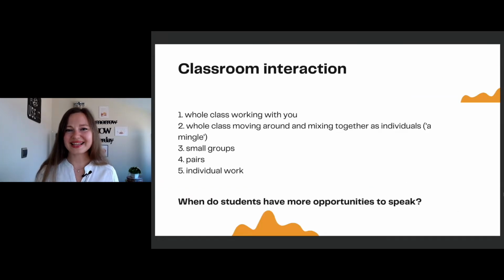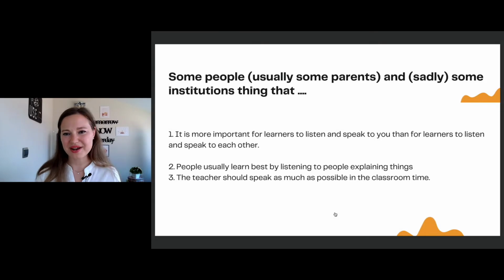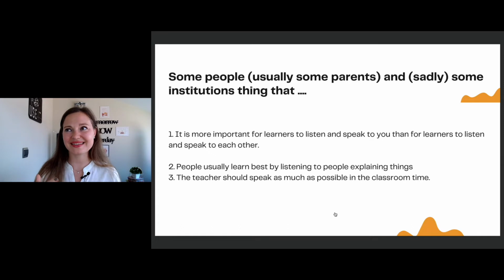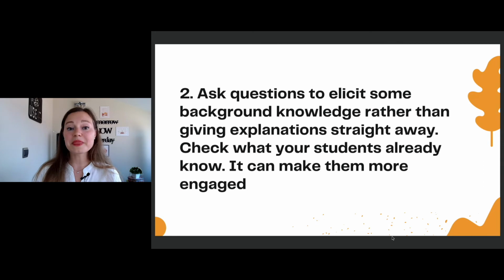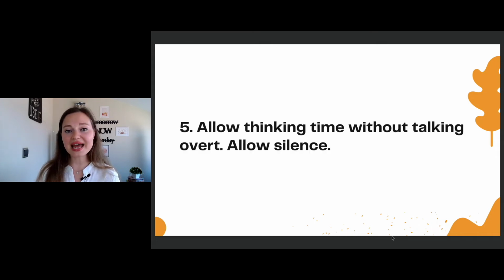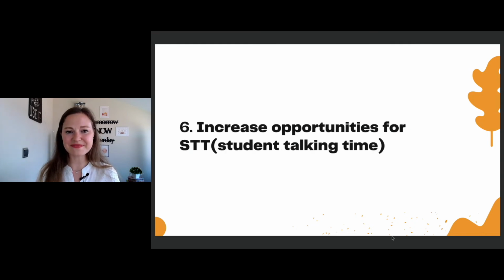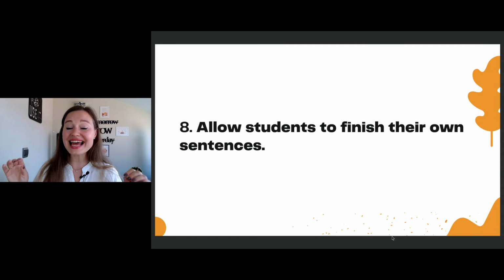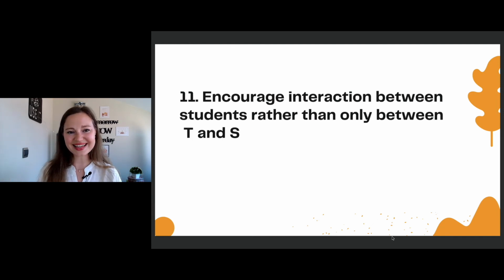CLASSROOM INTERACTIONS - How To Make Them More Effective?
🎁 Free teaching guides & resources Hi, I'm Julia — a CELTA & DELTA-qualified educator, entrepreneur, and a book author. I help teachers and aspiring educators get clear, confident, and strategic in their careers.

In this video you will find out the varieties of classroom interactions and which interactions are the most effective.

Some tips and tricks from Julia Demi, an experienced educator, a Delta holder and a founder of Okay Education.

My camera Logitech

I would be glad to answer your questions in the questions below ⬇️